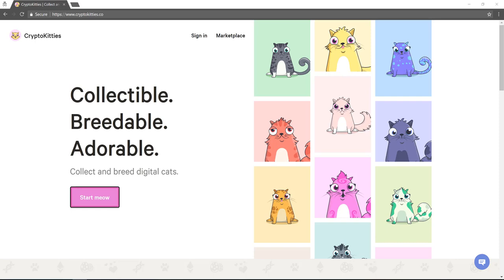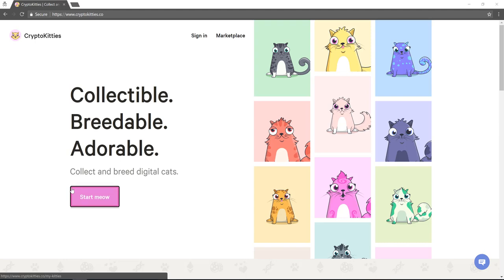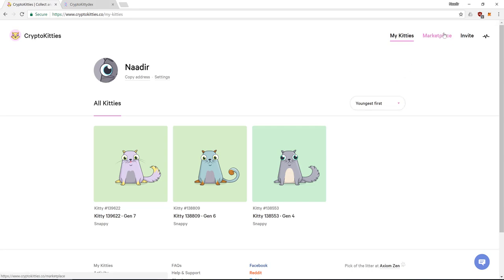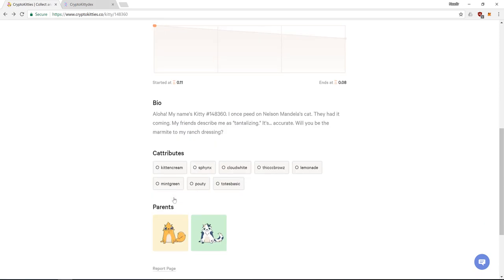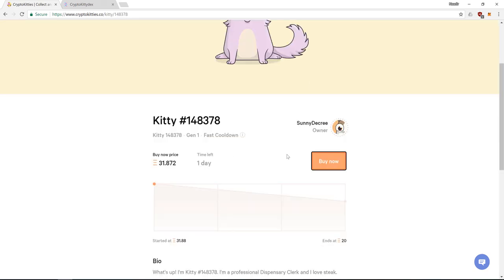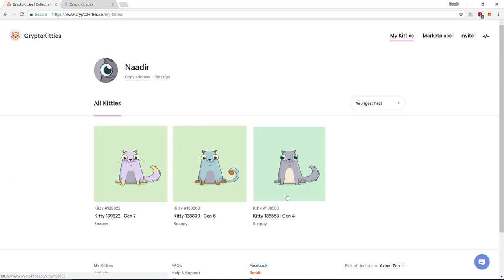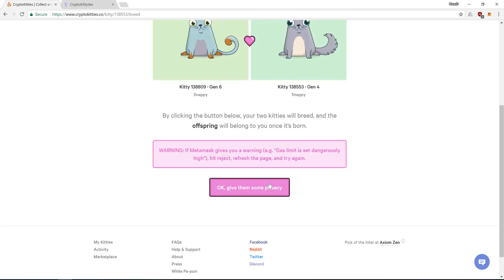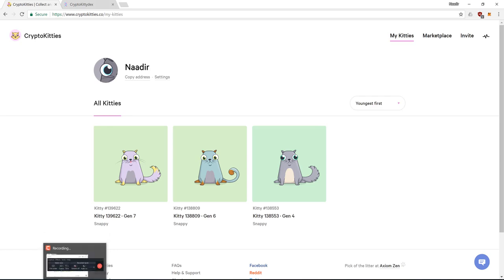Cryptokitties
The first major application of the Ethereum network and the blockchain and of course it had to be cats